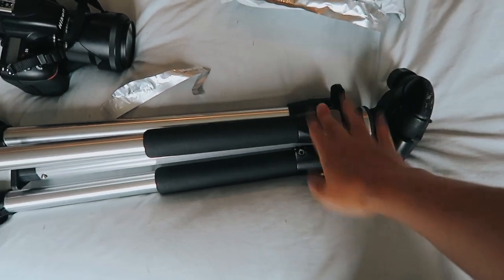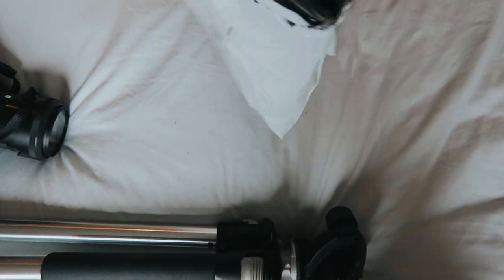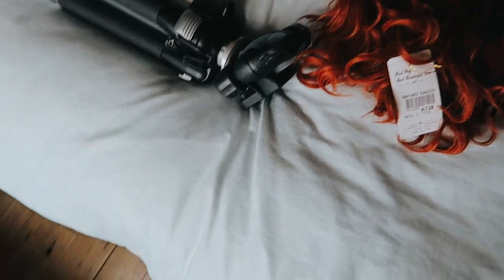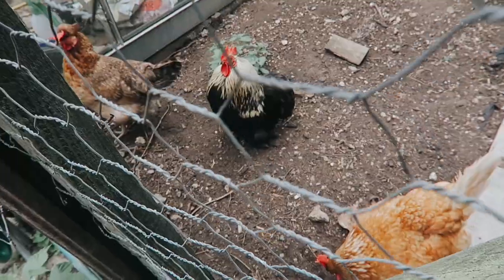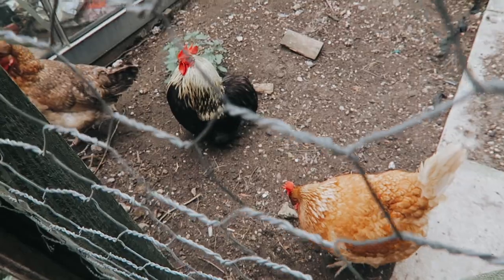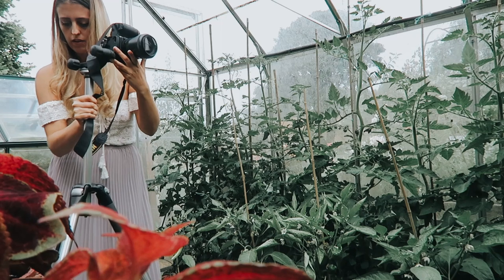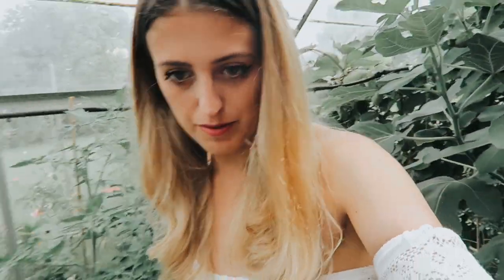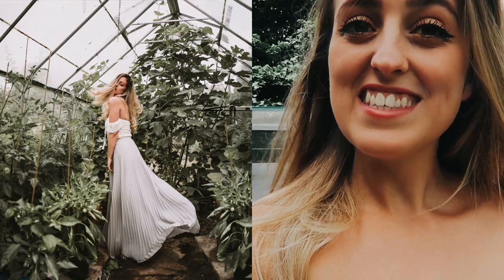PHOTOSHOOT IN A GREENHOUSE & PLAYING WITH WIGS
I spent some time at home recently with my family in Doncaster. It was therapeutic and soothing to feel secure in my surroundings, especially as the home I grew up in has the most amazing garden full of blooms. I created a couple of props and took a few pictures and this is a little vlog from a day full of creativity and play! I hope you enjoy it! :)

The House of Green
Solid you stand
as the vines creep,

nurture your growth
as the world sleeps.

will always be seen,

to those that cultivate,
must wait.